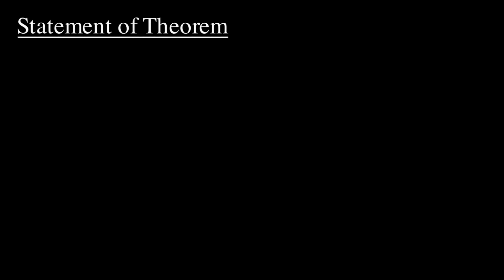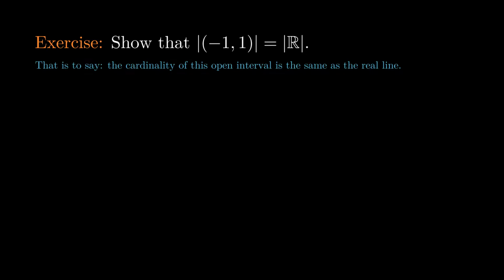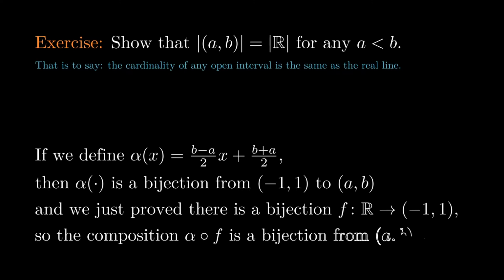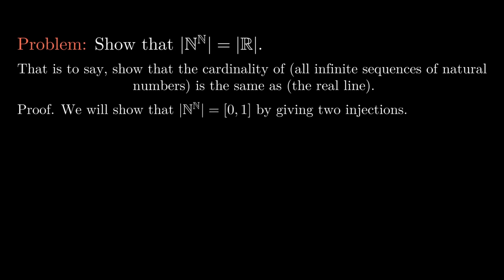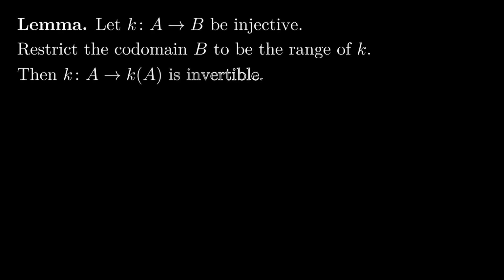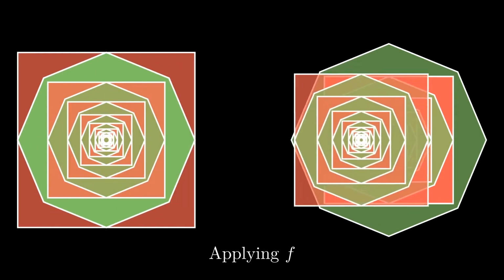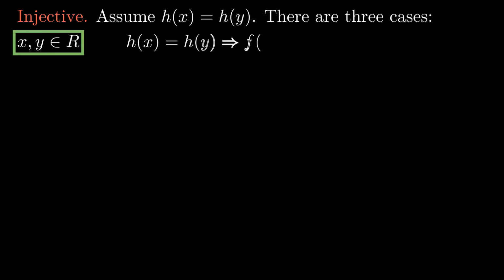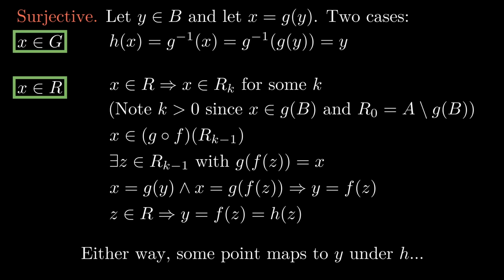Cantor-Schröder-Bernstein Theorem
One of the fundamental theorems of set theory! It's what makes the whole cardinality thing work --- or at least not immediately crash and burn. which is pretty good

00:00 - The Spiel
01:10 - Statement of the theorem
02:11 - A history lesson
03:51 - Warmups
06:38 - Powerful corollary of CSB
07:45 - LOL NO
11:44 - A lemma
12:40 - The proof
20:20 - The Outtro